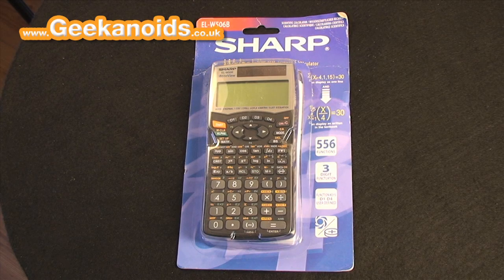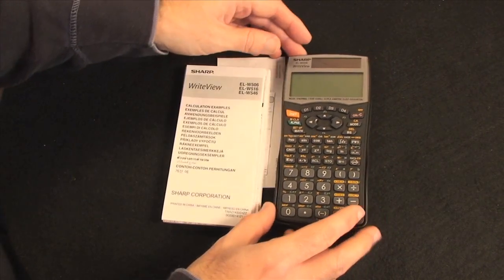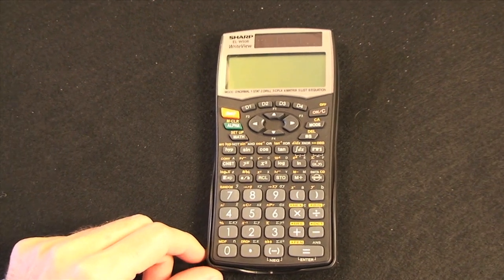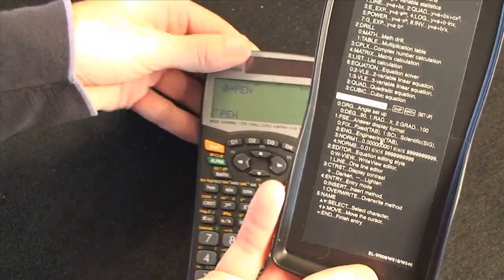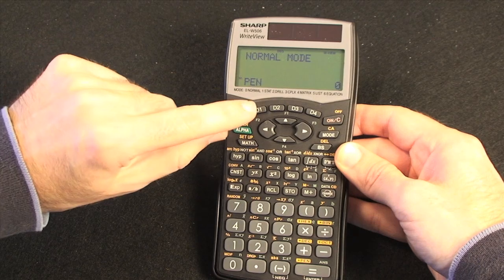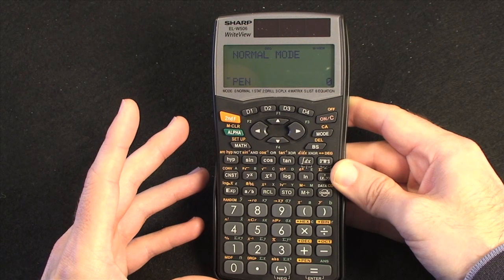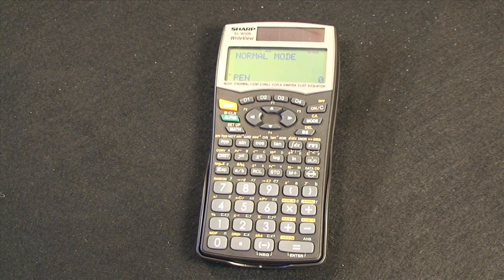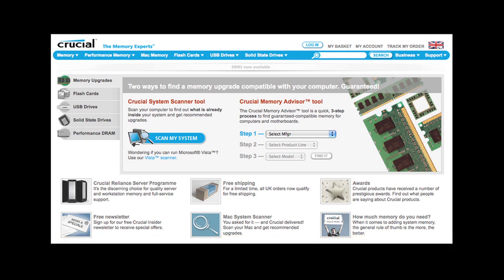Sharp WriteView EL-W506B Scientific Calculator Review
If you have to tax your brain on a daily basis with complicated maths, then the Sharp WriteView EL-W506B Scientific Calculator could be what you are looking for.